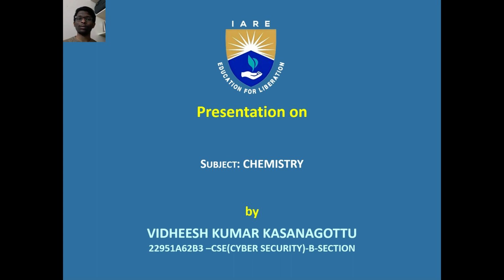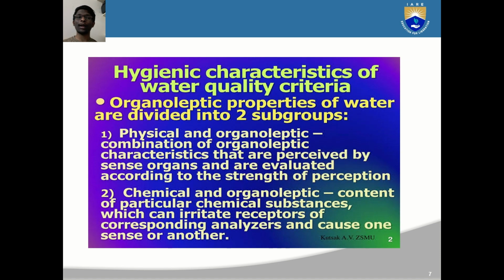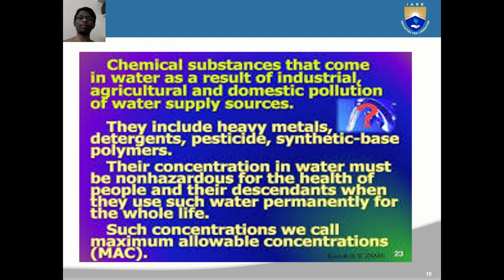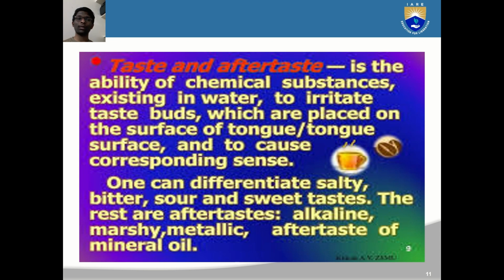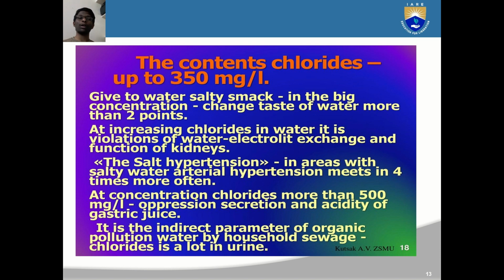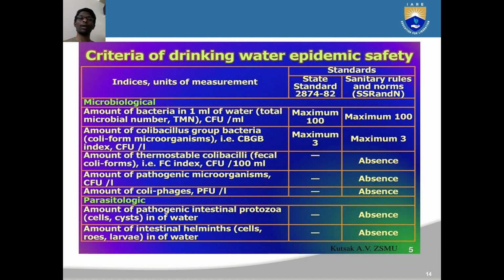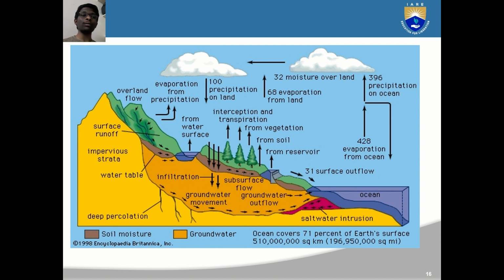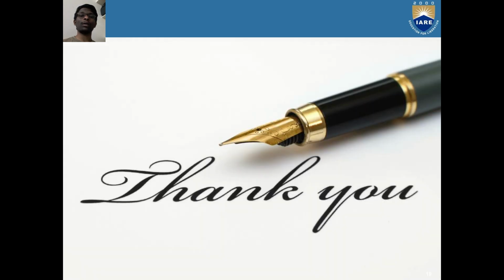CHEMISTRY SEM-1 CONCEPT VIDEO